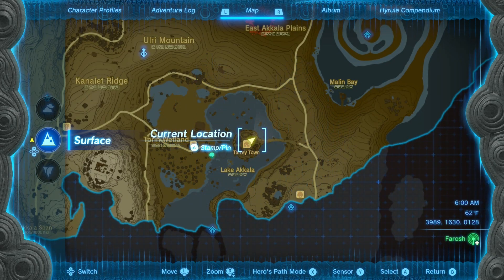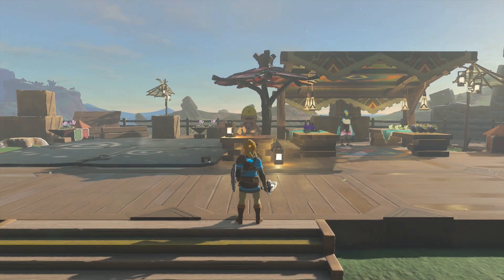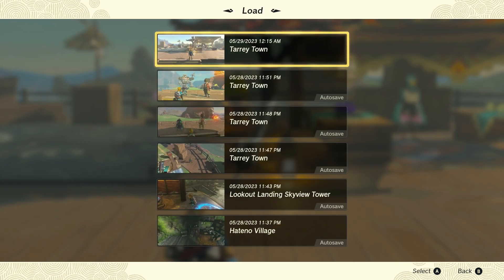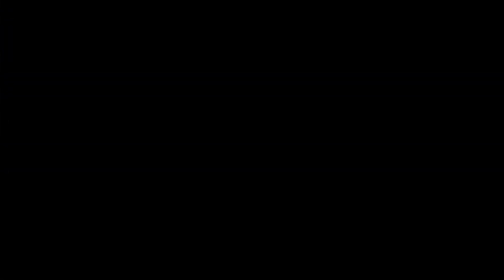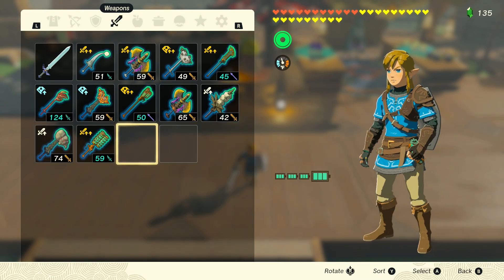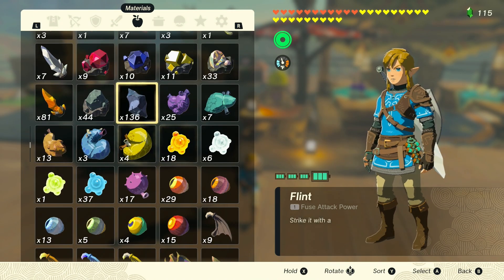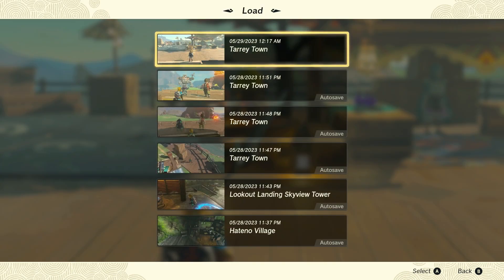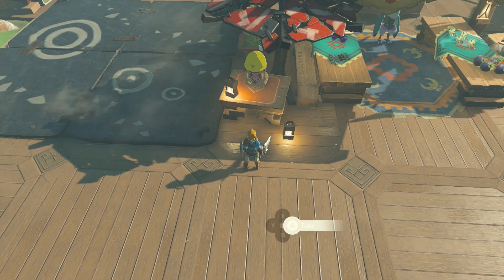Fastest Weapon Duplication Glitch Version 1.1.2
Hope this helps any of you that have updated to patch 1.1.2

This Glitch can be performed in front of any wall but its easiest to do this in front of Pellison since you need his ability to break down items to actually recover those items.